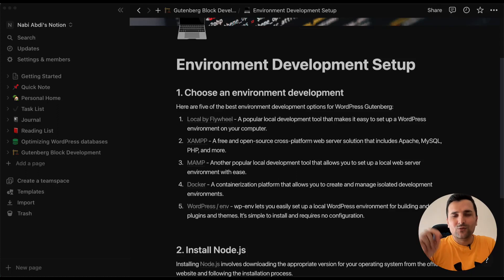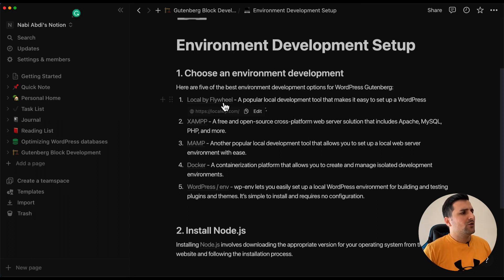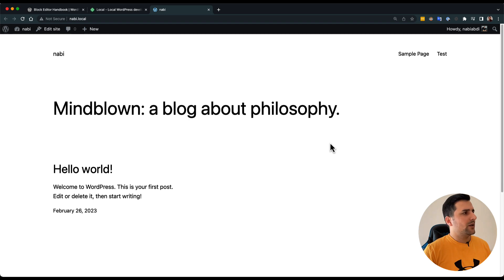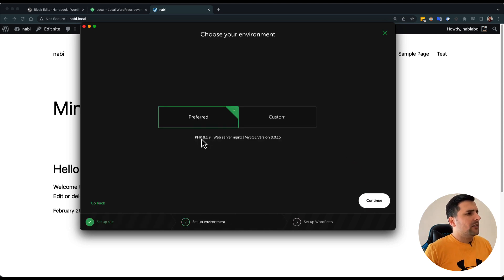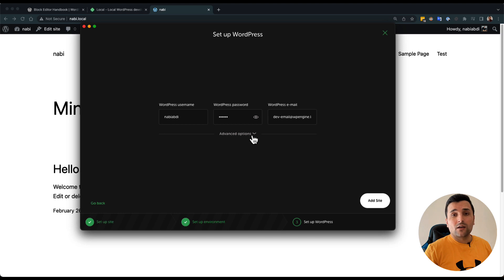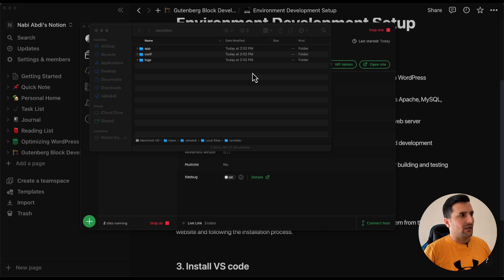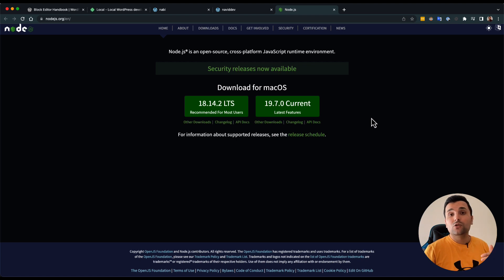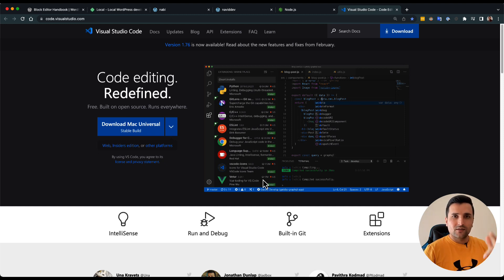How to Create Custom Gutenberg Blocks - Step-by-Step Development Guide (Part 2)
Environment Development Setup For Gutenberg Block Development
Here are five of the best environment development options for WordPress Gutenberg:

1. Choose an environment development

1. [Local by Flywheel] - A popular local development tool that makes it easy to set up a WordPress environment on your computer.
2. [XAMPP] - A free and open-source cross-platform web server solution that includes Apache, MySQL, PHP, and more.
3. [MAMP] - Another popular local development tool that allows you to set up a local web server environment with ease.
4. [Docker] - A containerization platform that allows you to create and manage isolated development environments.
5. [WordPress / env] - wp-env lets you easily set up a local WordPress environment for building and testing plugins and themes. It’s simple to install and requires no configuration.

2. Install Node.js
Installing Node.js involves downloading the appropriate version for your operating system from the official website and following the installation process.

3. Install VS code
Download and set up Visual Studio Code, a free and open-source code editor developed by Microsoft.